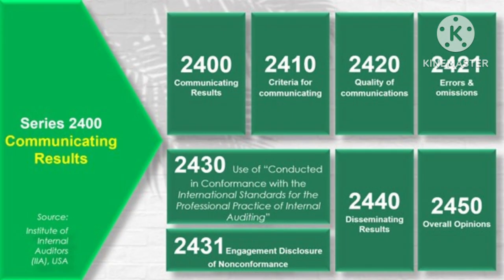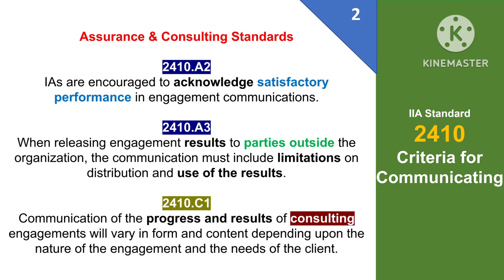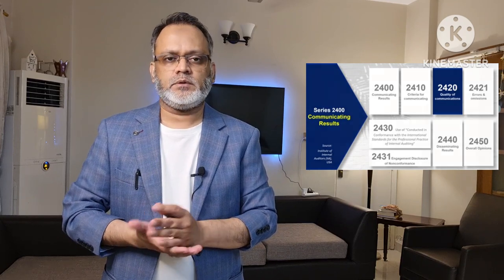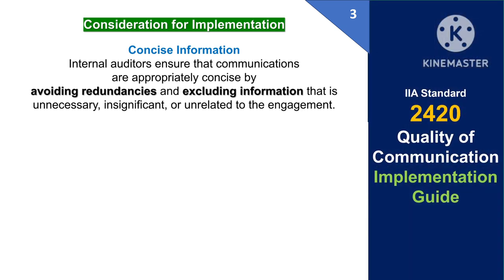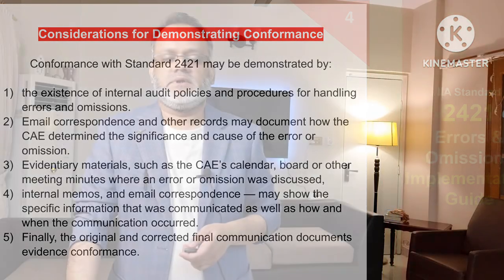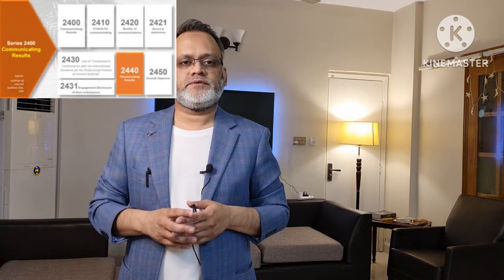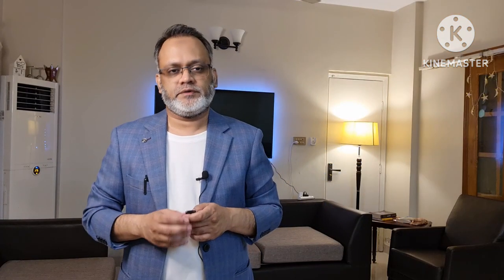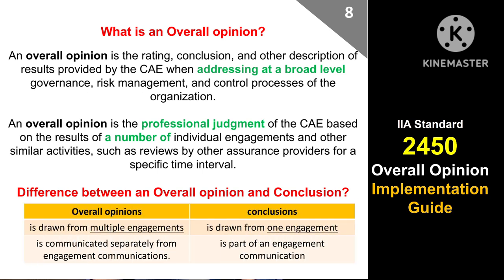IPPF: IIA Standard 2400 series : Communicating Results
Standards covered are:
2400 Communicating Results
2410 Criteria for communicating
2420 Quality of Communications
2421 Erros & Omissions
2430 Use of "Conducted in conformance with the International Standards for the Professional Practice of Internal Auditing"
2431 Engagement Disclosure of Nonconformance
2440 Disseminating Results
2450 Overall Opinions